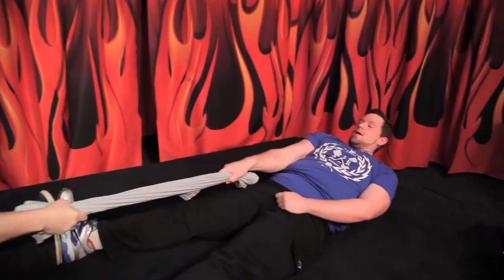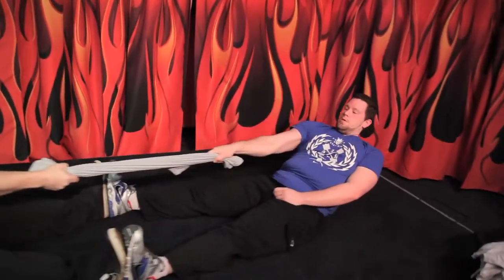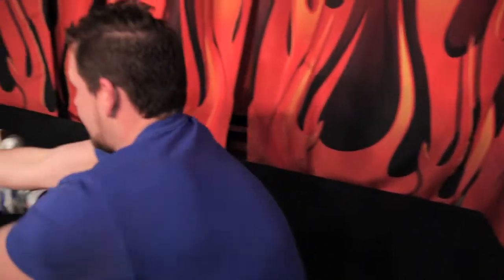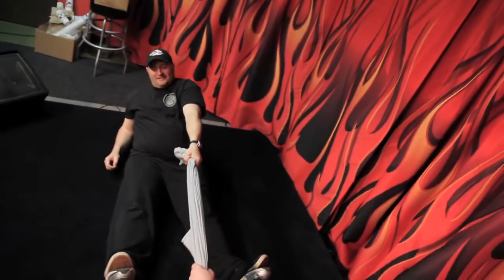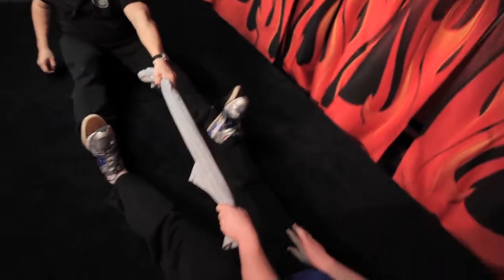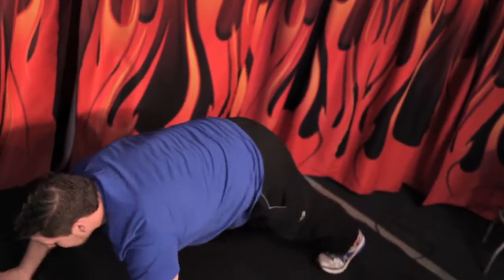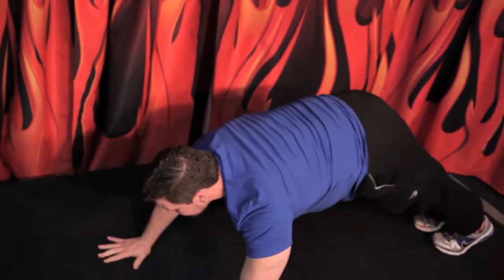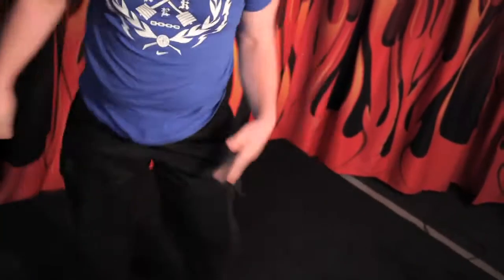Bigg Vinny Mack of Trailer Choir & The Biggest Loser, visited to help us lose weight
Bigg Vinny Mack of Trailer Choir & The Biggest Loser, visited to help us lose weight. here's some cool tips for when ya can't get to the gym